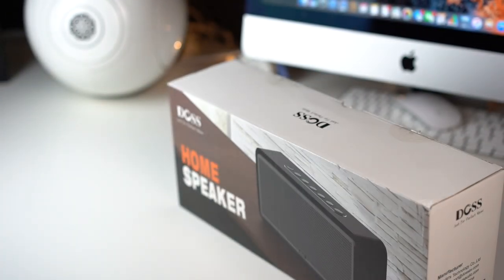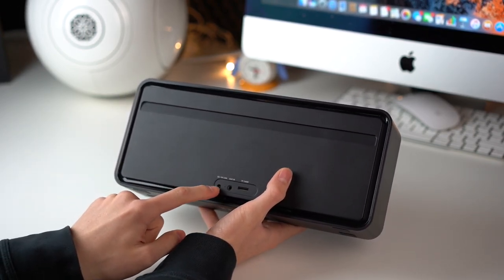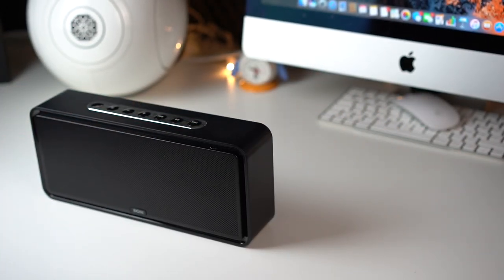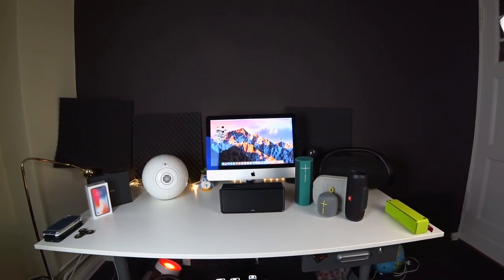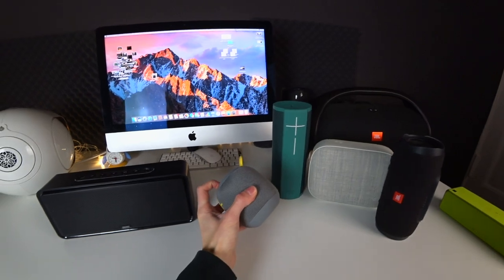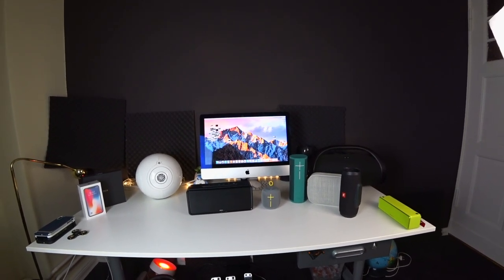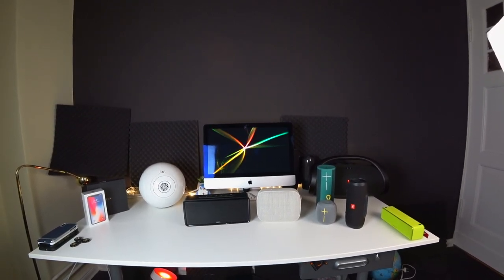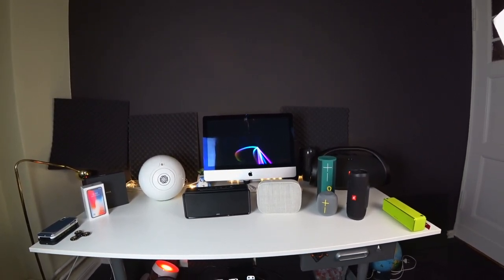Doss Soundbox XL - Unboxing and first impressions... (vs JBL Charge 3, Ue Megablast, Vifa Helsinki)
My equipment:

Main camera

Lens of choice

Editing machine